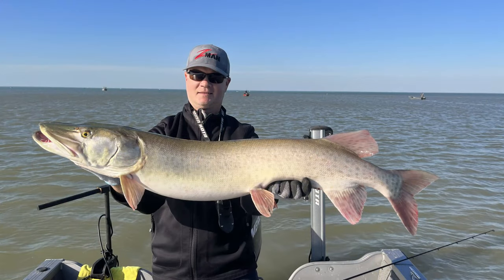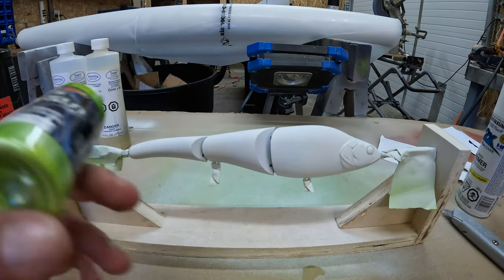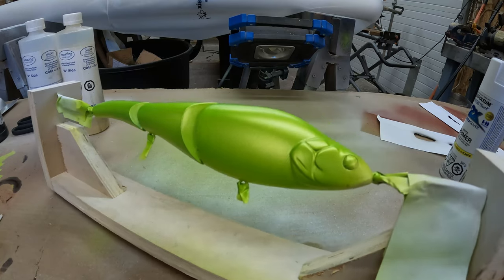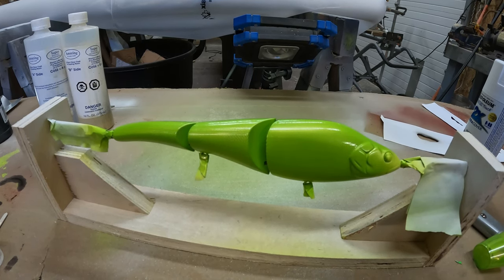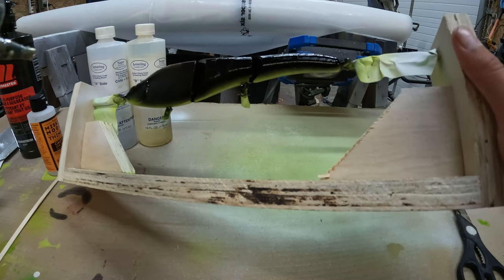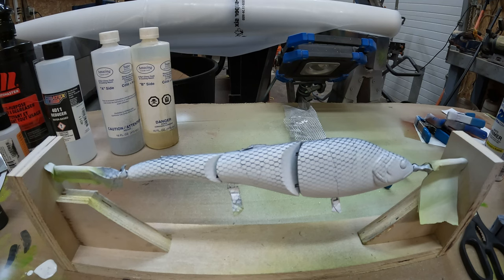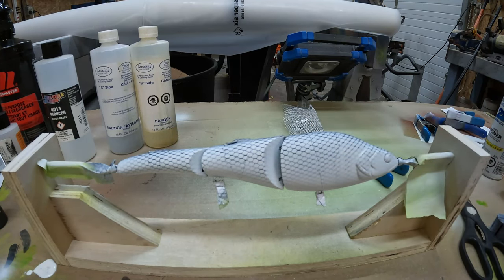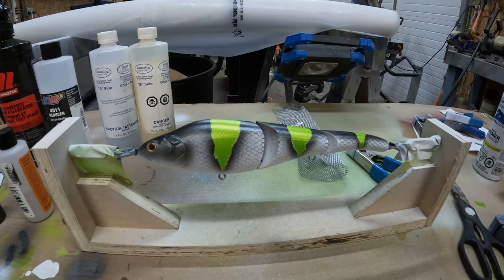Painting a MONSTER ENERGY Theme Lure to Catch MONSTER Fish!!!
Hey Guys!

In todays video I will be painting a @berkleyfishing Magic Swimmer Lure to look like the @MonsterEnergy drink can and hopefully it will work to catch Monster Fish!

Airbrush I used
Iwata Eclipse